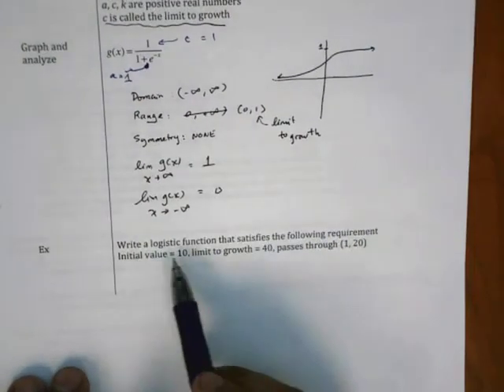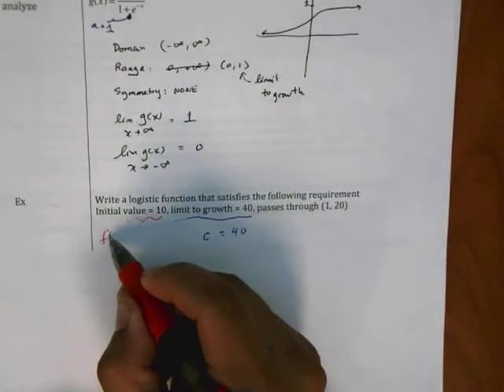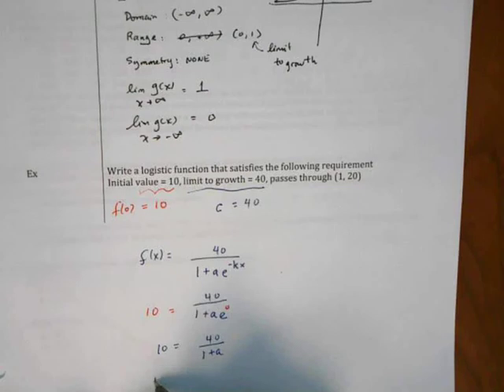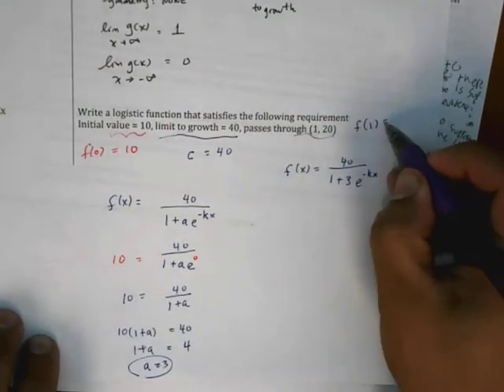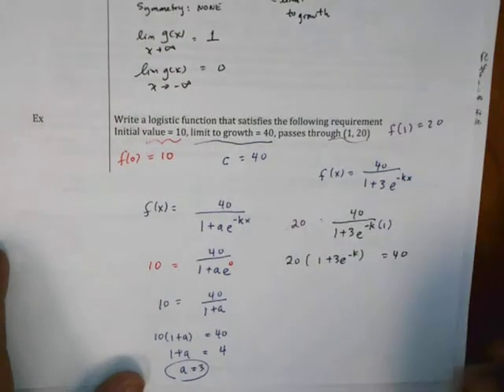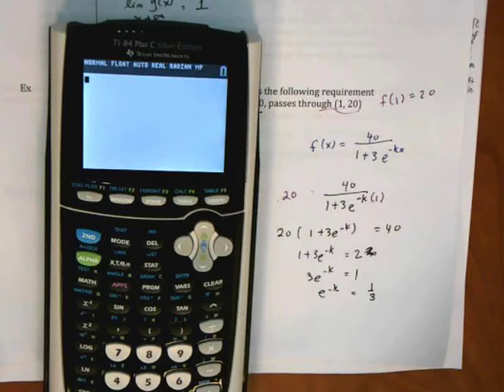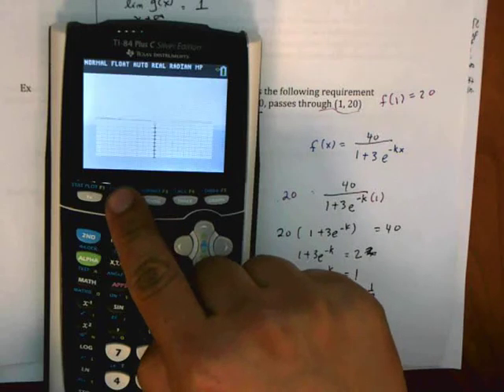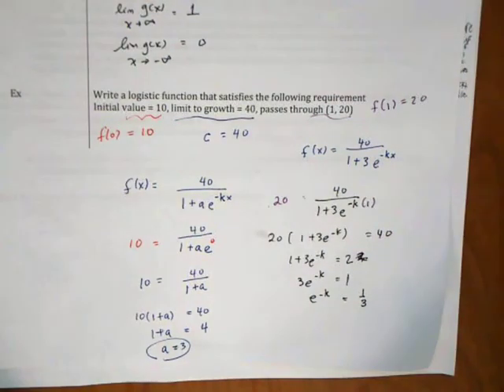Writing Logistic Equations